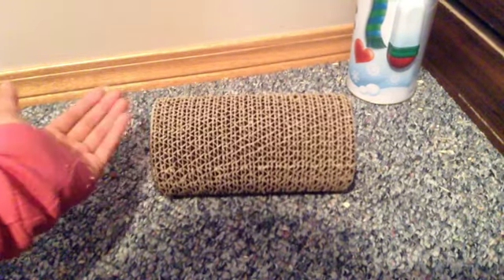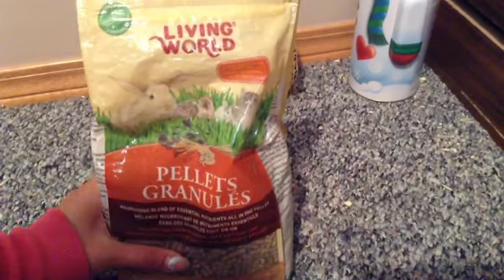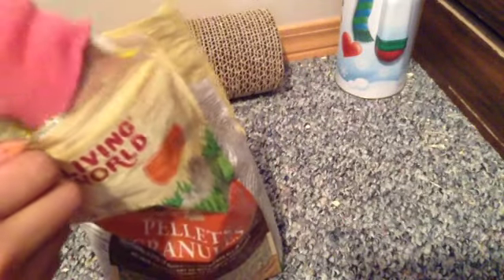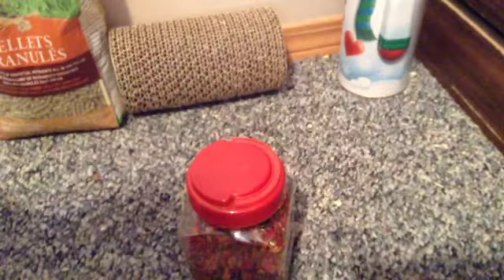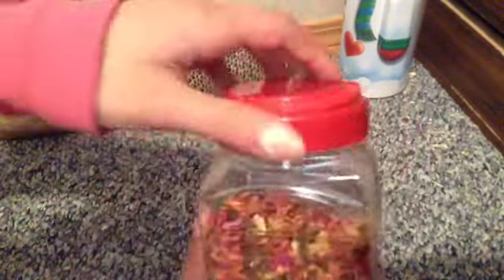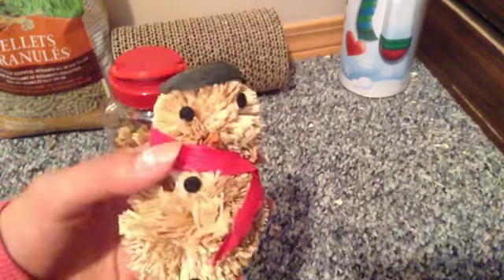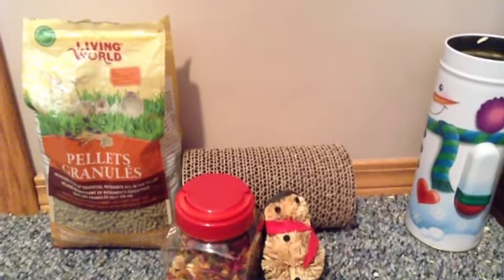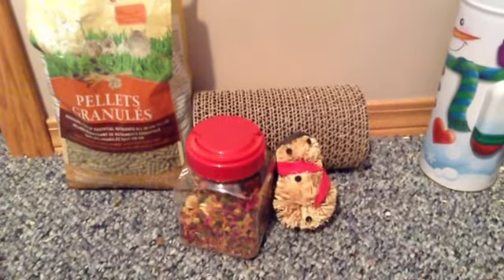Hamster products I regret buying!